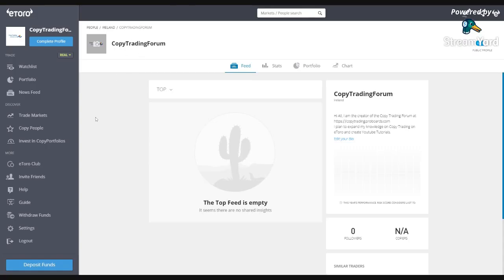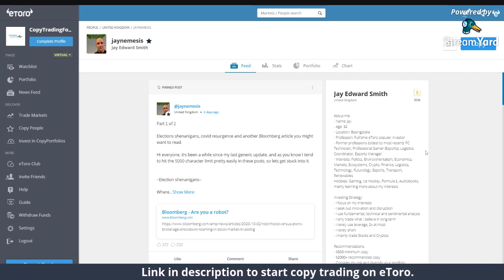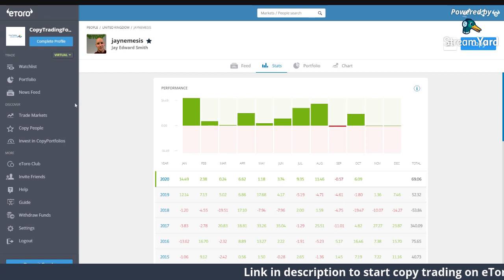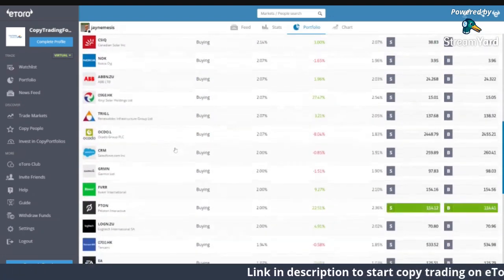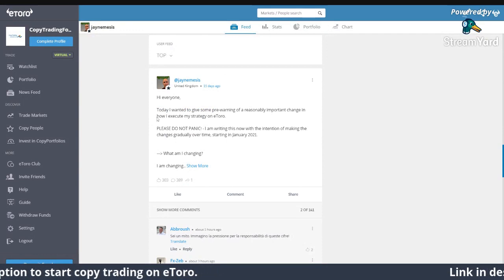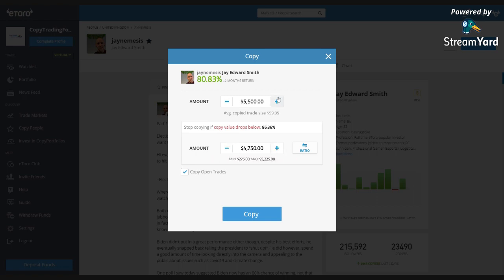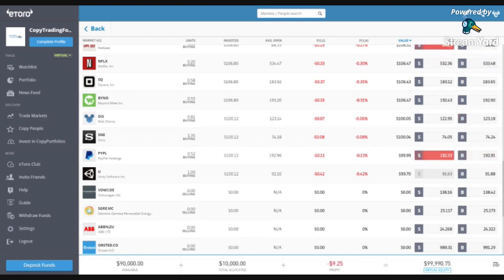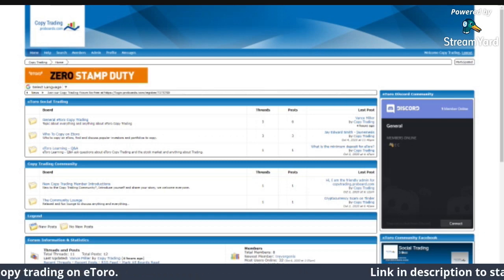eToro Copy Trading | $10,000 on Jaynemesis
eToro Copy Trading with $10,000 on Jaynemesis.

Past performance is not an indication of future results.

Don’t invest unless you’re prepared to lose all the money you invest. This is a high-risk investment and you should not expect to be protected if something goes wrong.

eToro USA LLC and eToro USA Securities Inc.; Investing involves risk, including loss of principal; Not a recommendation

eToro USA LLC does not offer CFDs and neither does it represent or assume any responsibility for the accuracy or completeness of the content of this publication, prepared by What is Bitcoin, as a partner, using information available and public and not specific to the eToro entity.

//About me:
I am the founder of BuyStocks.ai and I began trading while working on a Google AI project in Dublin, Ireland after completing a trading course with my mentor who is a well-known day trader. Then in July 2022, I left my I.T job to pursue trading and content creation. I continue to update my education and experience to create and deliver trading content for traders and investors.